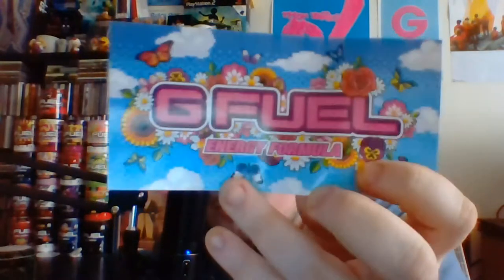GFUEL Review: THE JUICE (Inspired By xQc)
I like me some GFUEL. So I decided to try out the newest flavor!